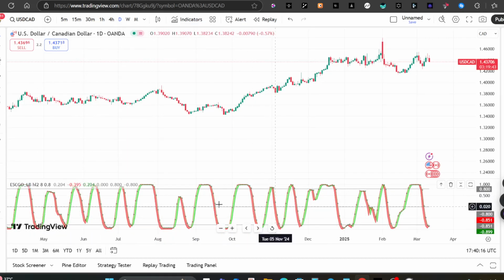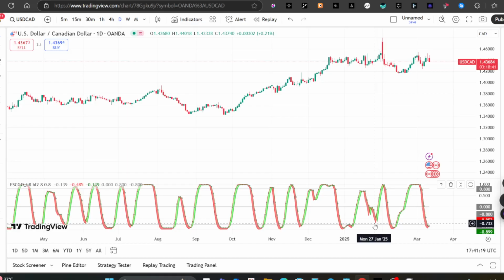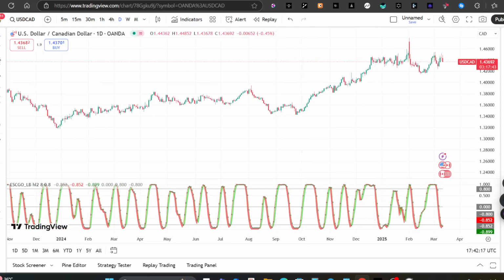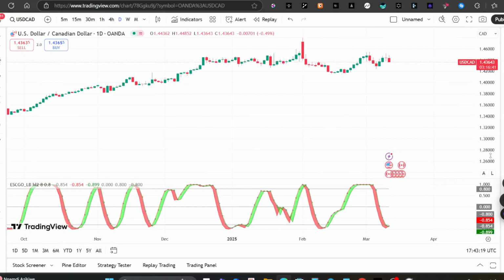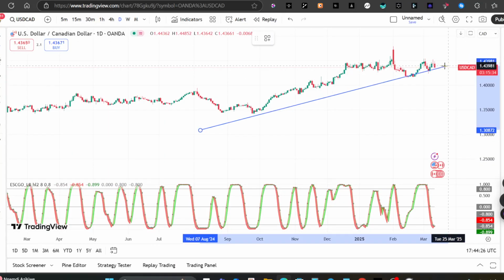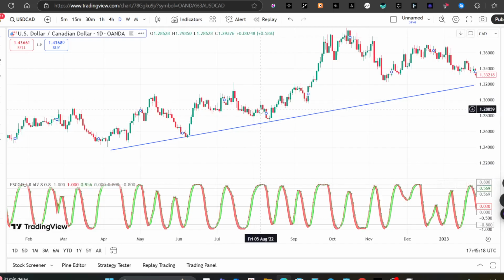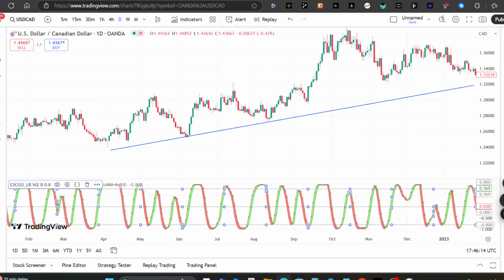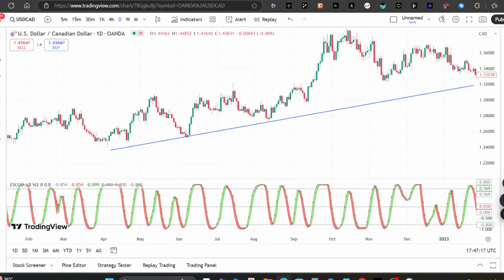How to Use the Ehlers Stochastic CG Oscillator for Smarter Trades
In today's video, we're diving deep into the Ehlers Stochastic CG Oscillator, a powerful tool that can revolutionize the way you approach trading. This oscillator, developed by John Ehlers, is designed to identify market cycles and help you spot overbought and oversold conditions more effectively.

The Ehlers Stochastic CG Oscillator combines traditional stochastic principles with cycle analysis, giving you a sharper and more reliable indication of potential entry and exit points. By understanding how to use this oscillator, you can improve your trading strategy, better manage risk, and enhance your market timing.

In this video, we'll cover:
- How the Ehlers Stochastic CG Oscillator works – the fundamentals and its unique features.
- Setting it up on your chart – step-by-step guide to getting started.
- How to interpret signals – learn how to read the oscillator for better decision-making.
- Combining with other indicators – using it in conjunction with other tools for more accurate predictions.
- Practical examples – see how the oscillator works in real market conditions.

If you want to elevate your trading game, the Ehlers Stochastic CG Oscillator is a must-have tool.